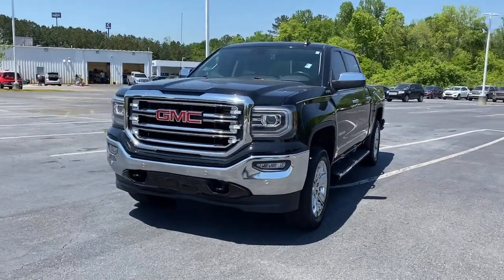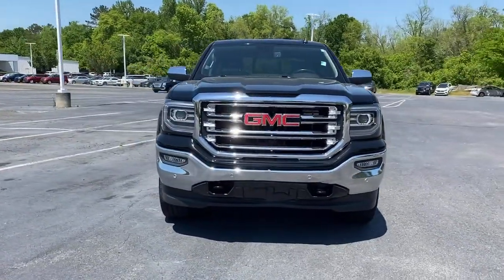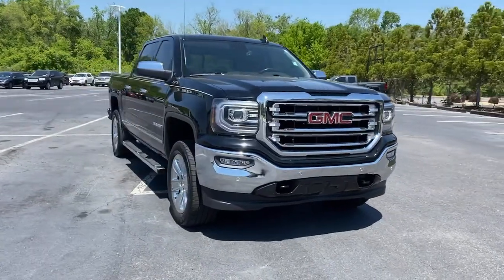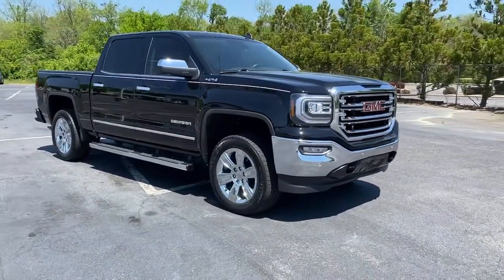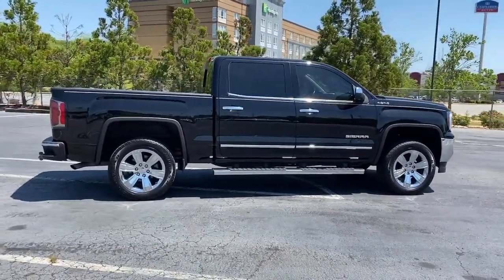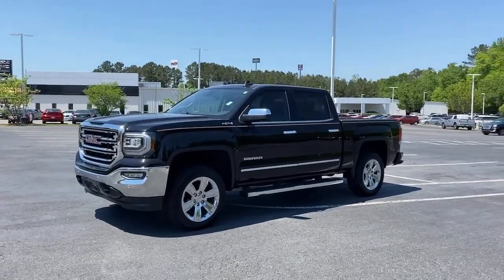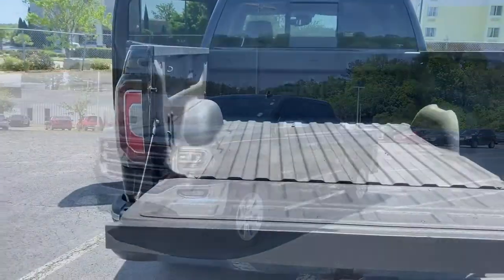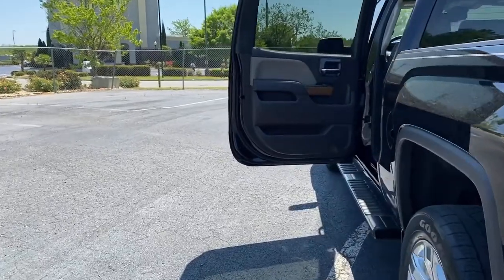2018 GMC Sierra_1500 Macon, Warner Robins, Perry, Thomaston, Dublin, GA JG575135G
Onyx Black Used 2018 GMC Sierra_1500 available in Macon, Georgia at Hutchinson Buick GMC Cadillac. Servicing the Warner Robins, Perry, Thomaston, Dublin, GA area.

15/20 City/Highway MPG CARFAX One-Owner. 2018 GMC Sierra 1500 SLT Onyx Black 4WD 8-Speed Automatic with Overdrive EcoTec3 5.3L V8brPriced below KBB Fair Purchase Price!brGMC Certified Pre-Owned Details:brbr  * Roadside Assistancebr  * Limited Warranty: 12 Month/12000 Mile (whichever comes first) from certified purchase datebr  * Transferable Warrantybr  * Vehicle Historybr  * 172 Point Inspectionbr  * 24 months/24000 miles (whichever comes first) CPO Scheduled Maintenance Plan and 3 days/150 miles (whichever comes first) Vehicle Exchange Programbr  * Warranty Deductible: $0br  * Powertrain Limited Warranty: 72 Month/100000 Mile (whichever comes first) from original in-service datebrbrbrRecent Arrival!
Enhanced Driver Alert Package|Preferred Equipment Group 4SA|SLT Crew Cab Premium Plus Package|Trailering Equipment|6 Speakers|6-Speaker Audio System|AM/FM radio: SiriusXM|Bose Speaker System|CD player|HD Radio|Premium audio system: GMC Infotainment System|Radio data system|Radio: AM/FM/GMC Infotainment & Navigation|Radio: AM/FM/GMC Infotainment System|Single Slot CD/MP3 Player|SiriusXM Satellite Radio|Steering Wheel Audio Controls|Air Conditioning|Automatic temperature control|Dual-Zone Automatic Climate Control|Electric Rear-Window Defogger|Front dual zone A/C|Rear window defroster|110-Volt AC Power Outlet|Memory seat|Power driver seat|Power steering|Power windows|Power Windows w/Driver Express Up & Down|Remote Keyless Entry|Remote keyless entry|Remote Vehicle Starter System|Steering wheel mounted audio controls|Universal Home Remote|Heavy Duty Suspension|Leather Wrapped Heated Steering Wheel|Leather Wrapped Steering Wheel w/Cruise Controls|Manual Tilt/Telescoping Steering Column|Speed-sensing steering|Traction control|4-Wheel Disc Brakes|ABS brakes|Dual front impact airbags|Dual front side impact airbags|Front anti-roll bar|Front wheel independent suspension|Low tire pressure warning|Occupant sensing airbag|Overhead airbag|Power Sunroof|Brake assist|Electronic Stability Control|Exterior Parking Camera Rear|Delay-off headlights|Front fog lights|Fully automatic headlights|High-Intensity Discharge Headlights|Panic alarm|Security system|Theft Deterrent System (Unauthorized Entry)|Speed control|2-Speed Active Electronic AutoTrac Transfer Case|Heavy-Duty Rear Locking Differential|150 Amp Alternator|Auxiliary External Transmission Oil Cooler|6 Rectangular Chromed Tubular Assist Steps|Auto-dimming door mirrors|Bodyside moldings|Bumpers: chrome|Chrome Bodyside Moldings|Chrome Door Handles|Chrome Mirror Caps|EZ Lift & Lower Tailgate|Heated door mirrors|High-Performance LED Headlamps|IntelliBeam Automatic High Beam On/Off Headlight|LED Cargo Box Lighting|LED Tailamps w/Signature|Power door mirrors|Power Folding & Adjustable Heated Outside Mirrors|Rear step bumper|Rear Wheelhouse Liners|Spray-On Pickup Box Bed Liner w/GMC Logo|Thin Profile LED Fog Lamps|Turn signal indicator mirrors|1st & 2nd Row Color-Keyed Carpeted Floor Mats|4.2 Diagonal Color Display Driver Info Center|Adjustable pedals|Auto-Dimming Inside Rear-View Mirror|Auto-dimming Rear-View mirror|Color-Keyed Carpeting|Compass|Driver & Front Passenger Illuminated Vanity Mirrors|Driver door bin|Driver vanity mirror|Floor Mounted Console|Forward Collision Alert|Front Full Feature Power Reclining Bucket Seats|Front reading lights|Garage door transmitter|GMC 4G LTE|GMC Connected Access|Illuminated entry|Lane Keep Assist|Low Speed Forward Automatic Braking|OnStar & GMC Connected Services Capable|Outside temperature display|Overhead console|Passenger vanity mirror|Power Adjustable Pedals|Rear reading lights|Rear seat center armrest|Tachometer|Telescoping steering wheel|Tilt steering wheel|Trip computer|Ultrasonic Front & Rear Park Assist|Voltmeter|Wireless Charging|10-Way Power Drivers Seat Adjuster|40/20/40 Front Split Bench Seat|Heated & Ventilated Front Bucket Seats|Heated Driver & Front Passenger Seats|Heated front seats|Leather Appointed Seat Trim|Power passenger seat|Rear 60/40 Folding Bench Seat (Folds Up)|Split folding rear seat|Front Center Armrest w/Storage|Passenger door bin|Front Frame-Mounted Black Recovery Hooks|Integrated Trailer Brake Controller|20 x 9 Chrome Clad Aluminum Wheels|Alloy wheels|Wheels: 18 x 8.5 Polished Al